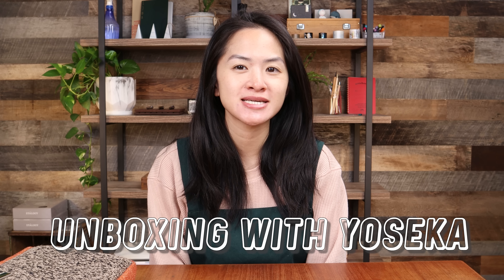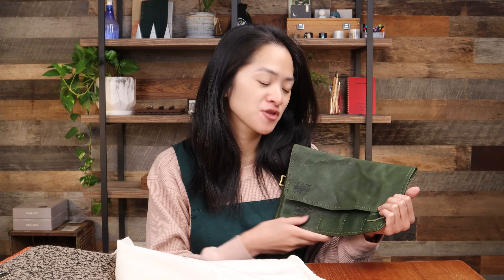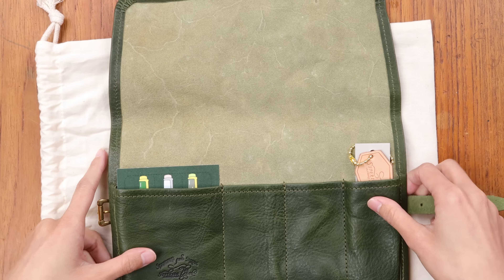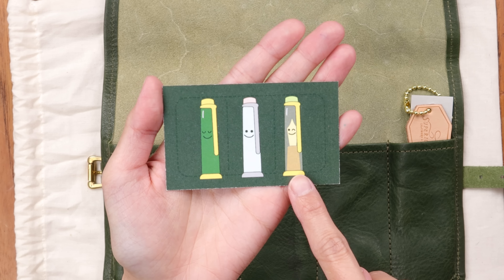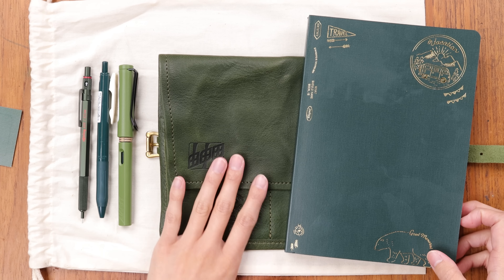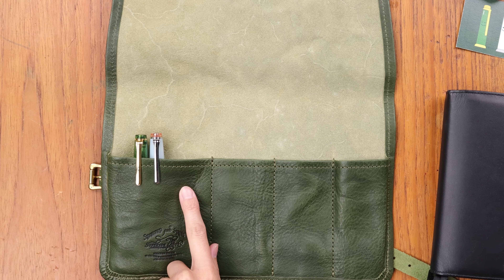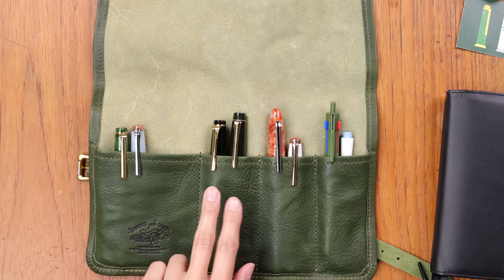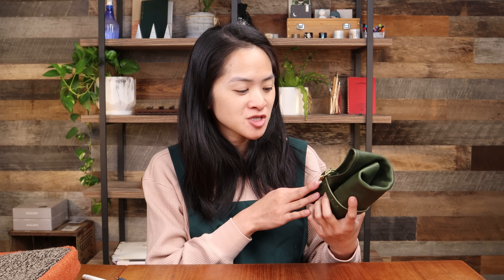Unbox with Yoseka: The Superior Labor Leather Pen Roll - Yoseka Green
Hi everyone! Unbox with me our newest special project release: The Superior Labor Leather Roll Pen Case in Yoseka Green! This pen roll is meant to be a home for your Yoseka Fountain Pens but we hope any of your favorite everyday carry tools will be happy in this case.

00:09 Intro
05:21 History of The Superior Labor
09:09 Unboxing the TSL Roll Pen Case in Yoseka Green
14:30 Filling the TSL Pen Roll
17:06 Rolling and Closing the TSL Pen Roll
18:29 Summary

The Superior Labor Leather Roll Pen Case - Yoseka Green